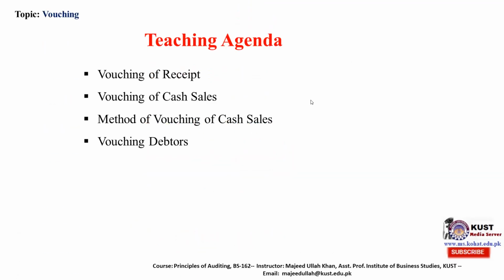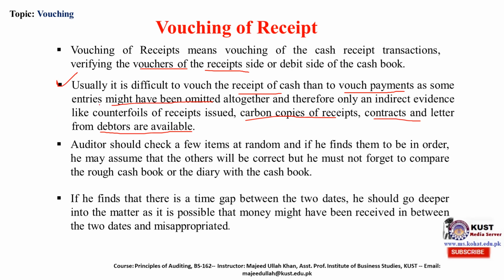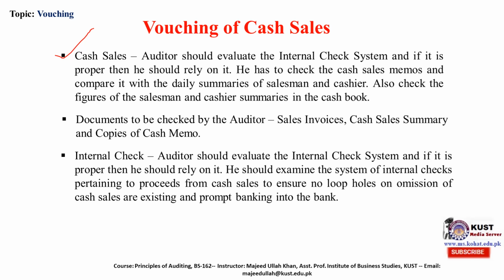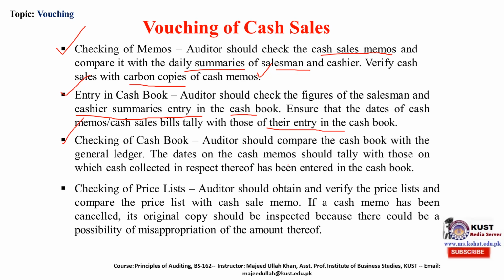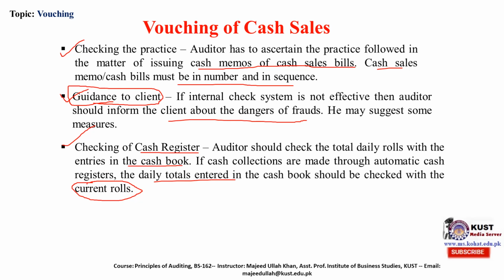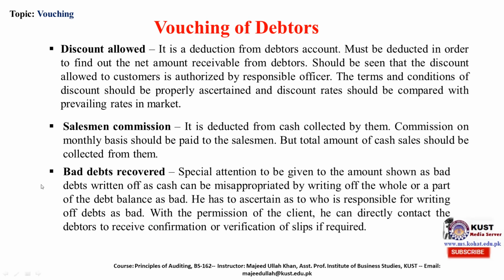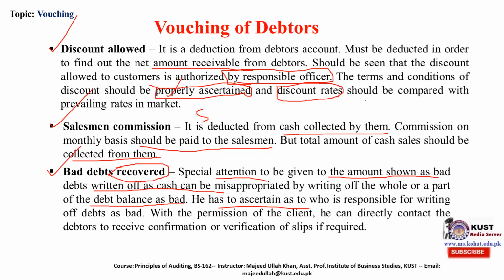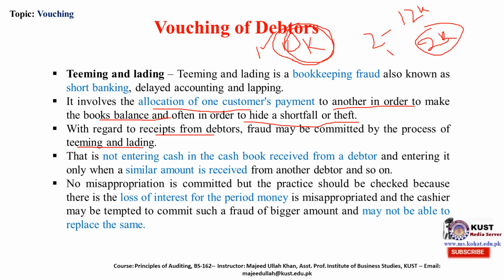FACULTY083 BS 162 KUST20201 L12 V12 Vouching L12